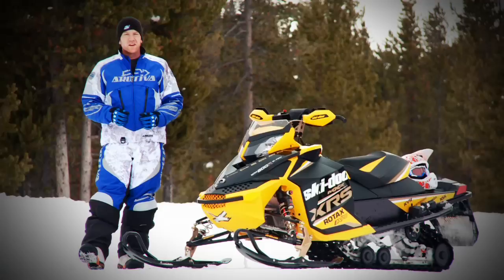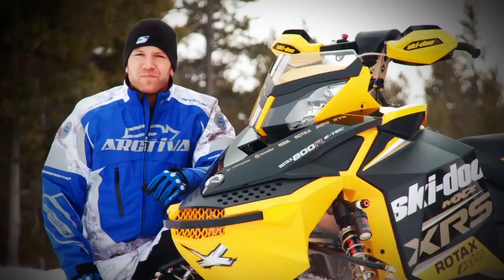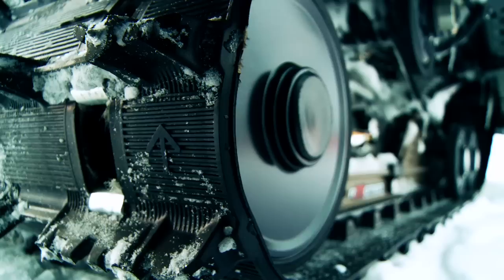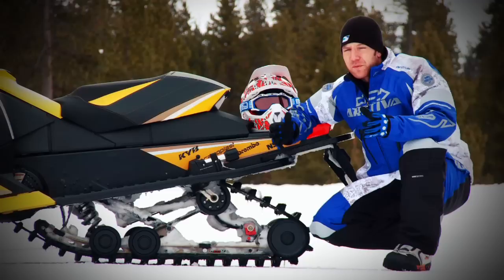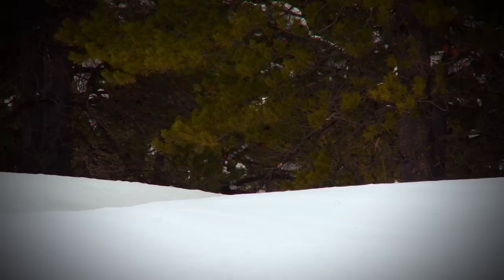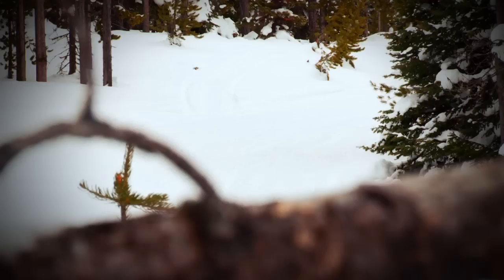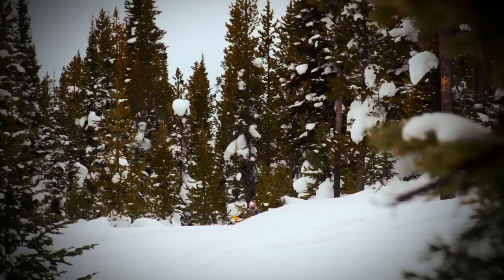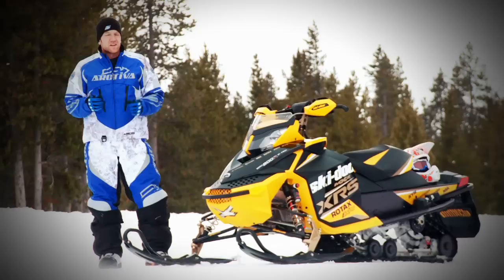2012 Ski Doo MXZ XRS 800R featuring rMotion!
AJ unleashes the power and performance of the 2012 Ski-Doo MXZ XRS featuring the ETEC 800R engine and revolutionary rMotion rear suspension.